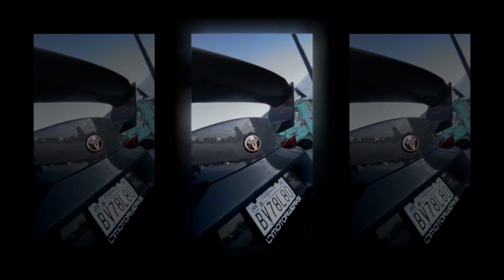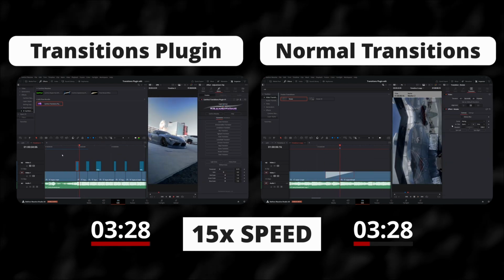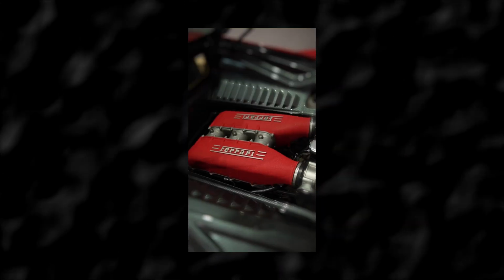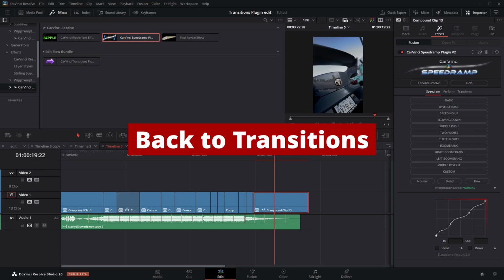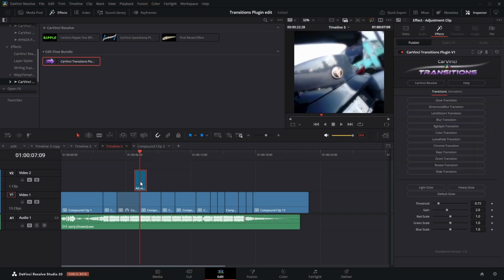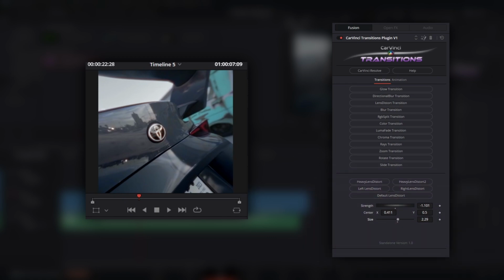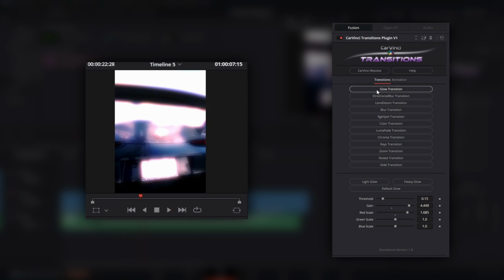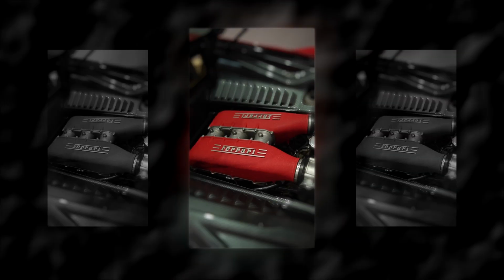This ILLEGAL Tool Makes creating Transitions 2X FASTER! 🔥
🚗🏡 Car & Real Estate Editors — This Plugin Cuts Your Transition Time in HALF 🎬
If you're editing for clients in DaVinci Resolve, you don't have time to waste on clunky transitions that ruin your speed ramps and eat your footage.

My Transitions Plugin was built for pros like you — clean, drag-and-drop transitions with zero overlap and no render delays.

⚡ 2x Faster Workflow
⚡ 12 Pro Transitions (Glow, Lens Distort, Luma Fade, etc.)
⚡ Built-in Motion Blur & Preset Memory
⚡ No more redoing settings, no more wasted time